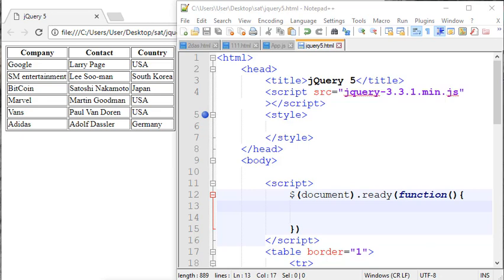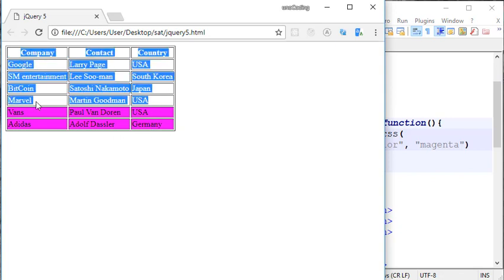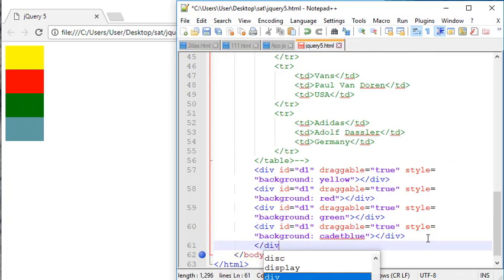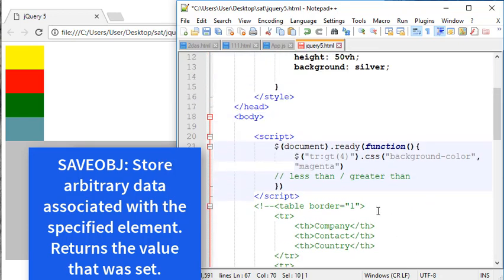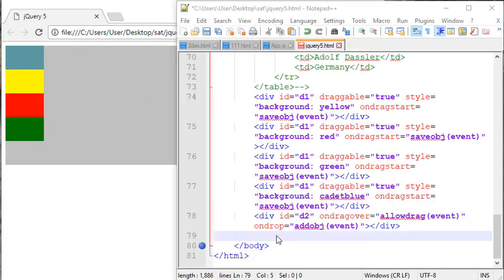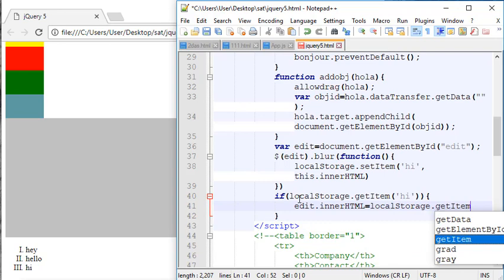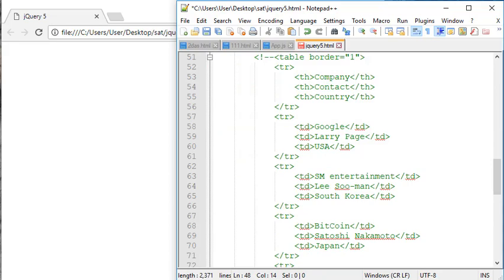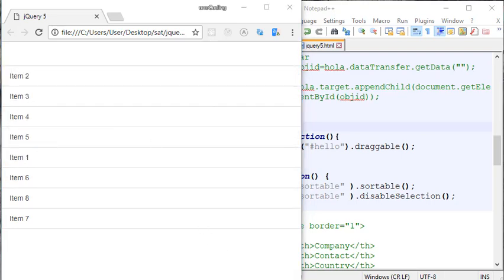JQuery - Element movability function